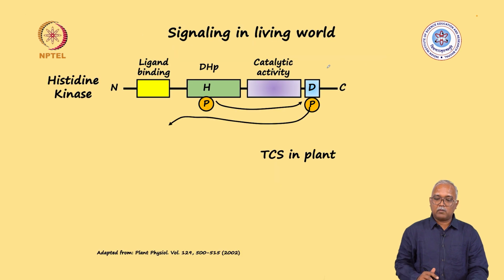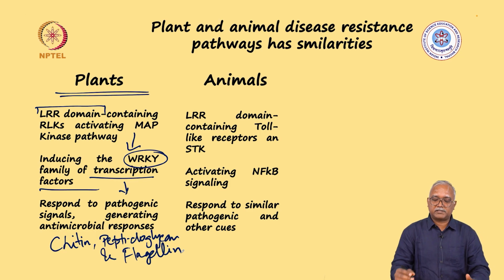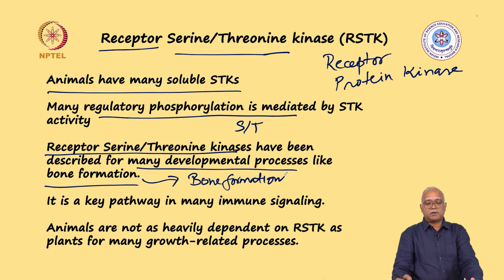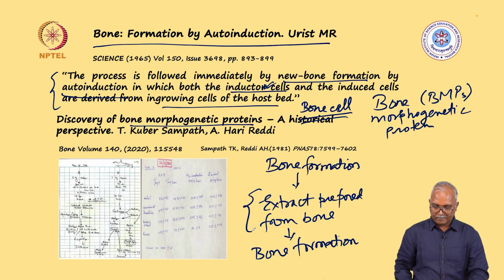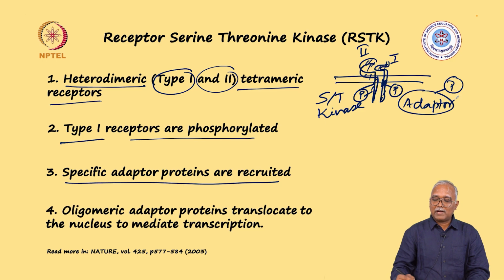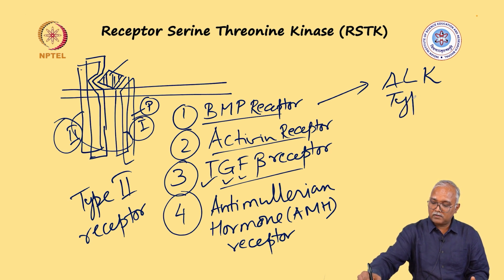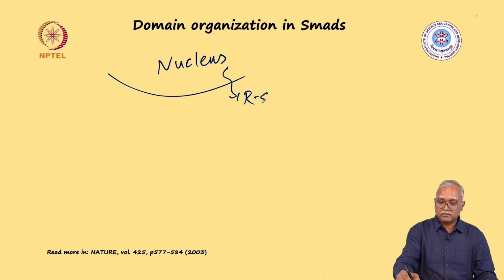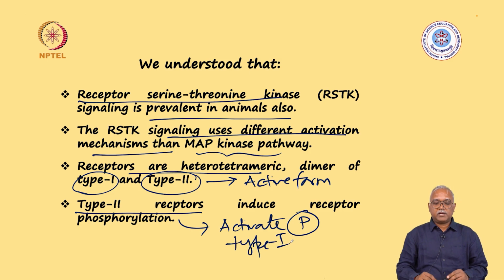W5L21_Signaling in animal world: Receptor Serine/Threonine kianse pathway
Diverty of signaling types in animal kingdom, Receptor serine-threonine kinase (RSTK)